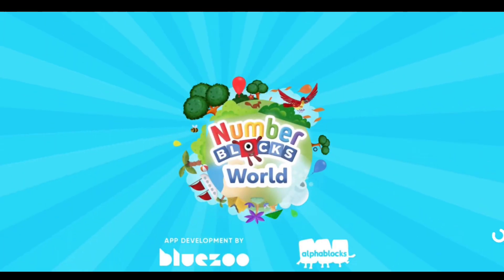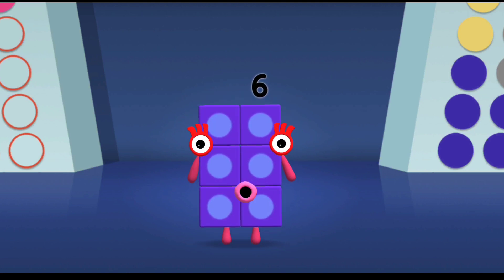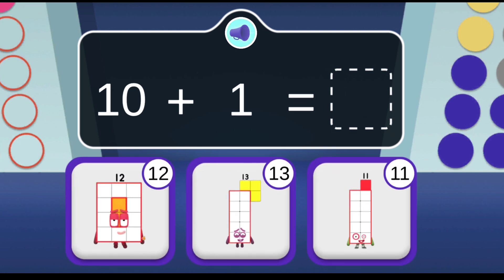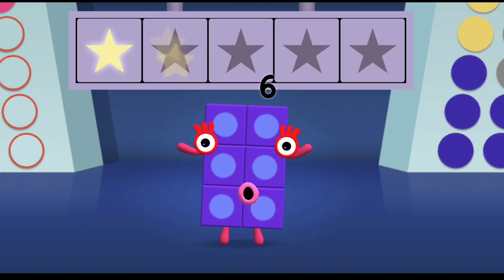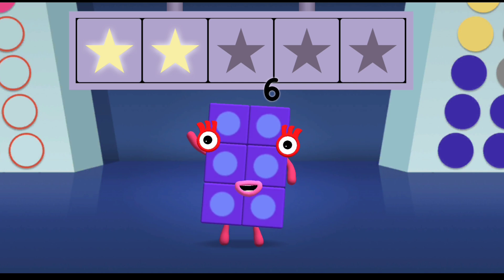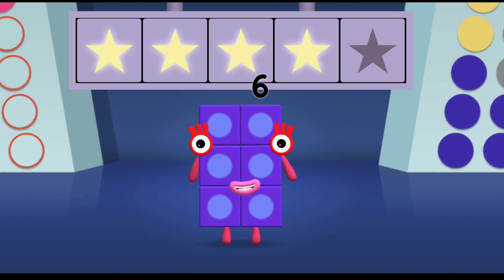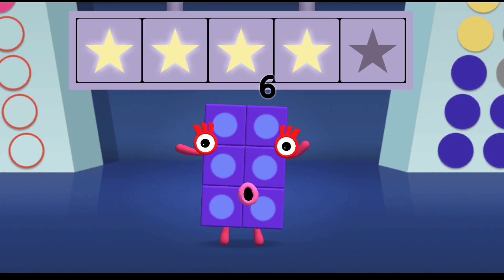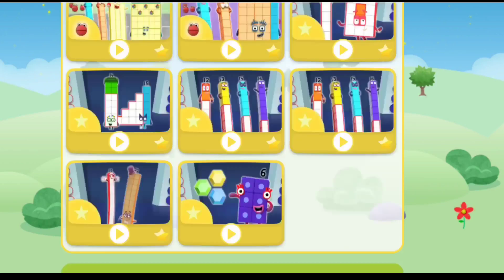Numberblocks Quiz of Learn Number 1 - 20 #4 with Numberblocks Games